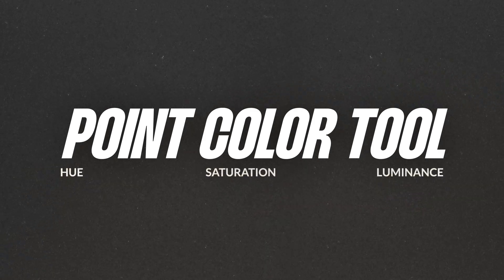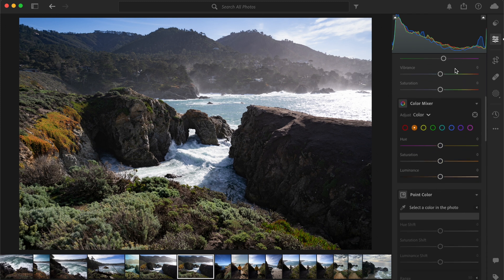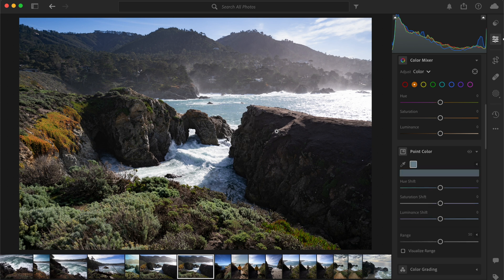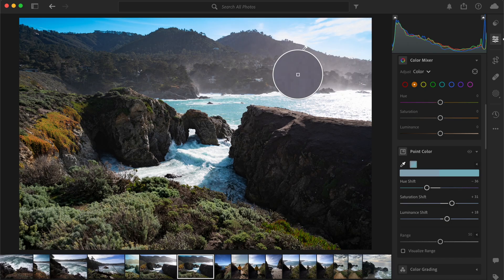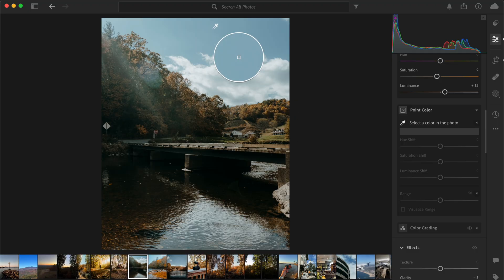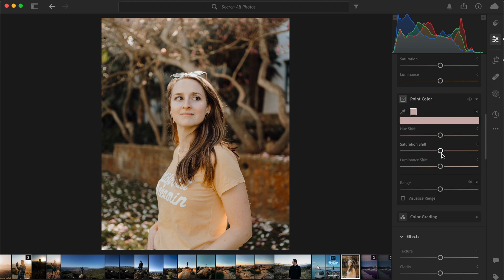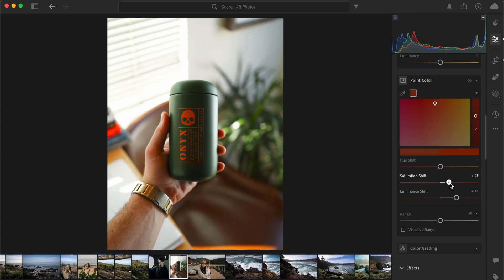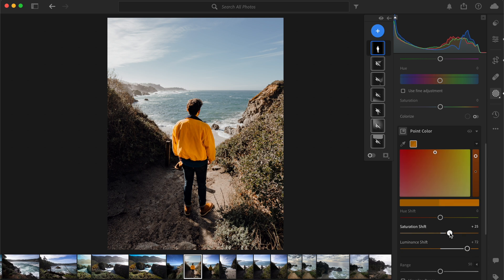This Lightroom Feature Will Transform Your Photos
Learn how to use the Point Color Tool in Lightroom, and get creative with your photo edits! In this video, we'll show you how to use the Point Color Tool to add or change color to specific points in your image, and give your photo a unique look.

📸 My Camera Gear 📸
Main Camera (Amazon)
⬇️Chapters in case you want to skip ahead ⬇️
0:00 Transform your edits
0:22 What it does
0:40 Using Point Color
1:28 Adjust your edit
1:43 How I Use This Tool
2:35 Add some value
2:47 Level up your photo editing